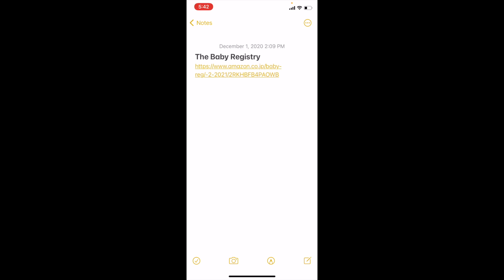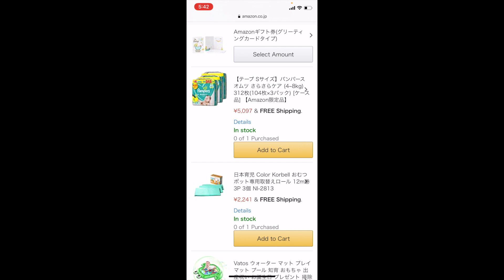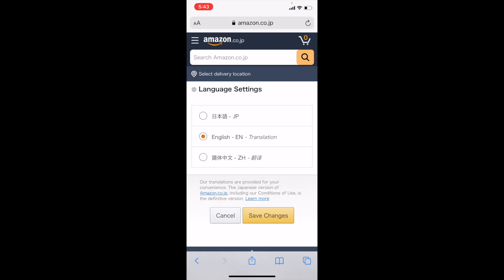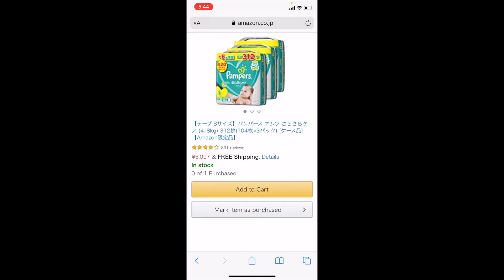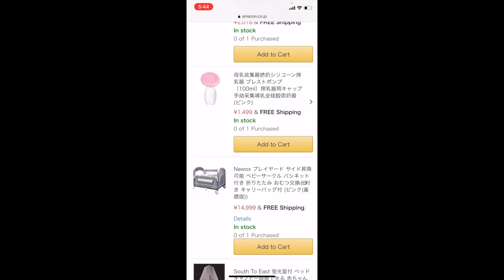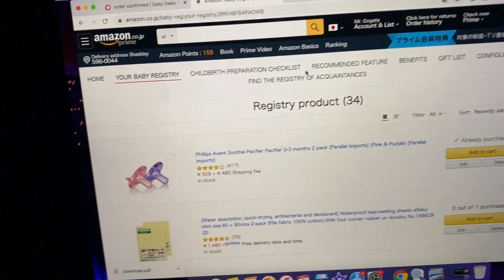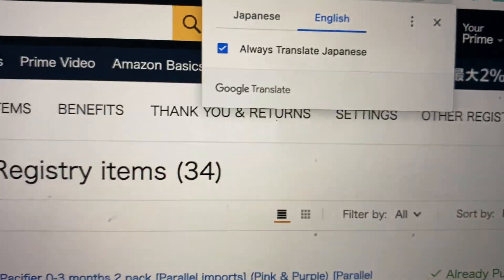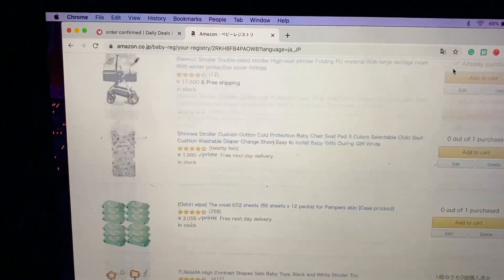How to translate my Japanese baby registry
The Baby Registry

OSAKAFU KISHIWADASHI NISHINOUCHICHO 9-35
Zip: 5960044
Building: Karumu s.j A202
Name: shadday miller